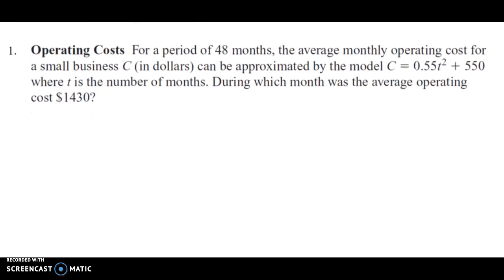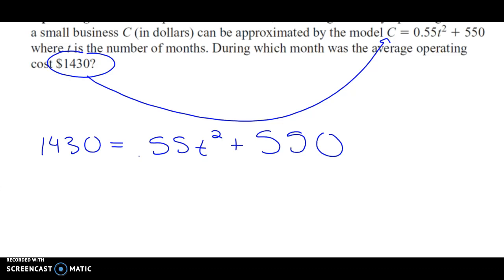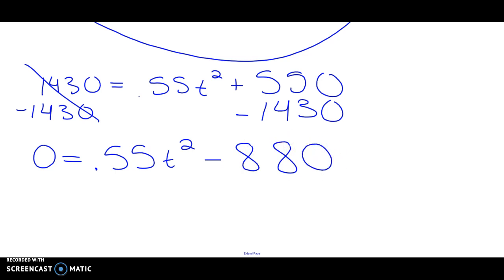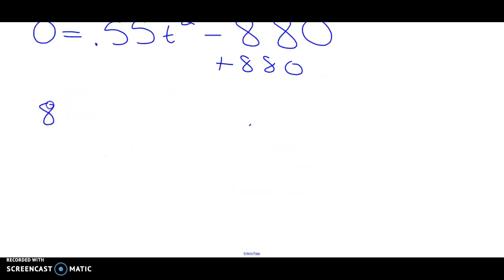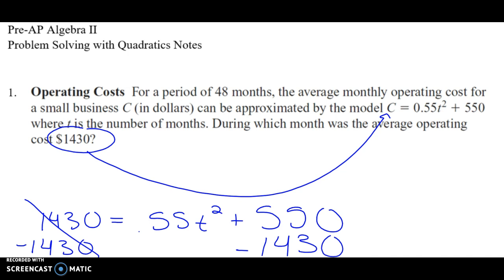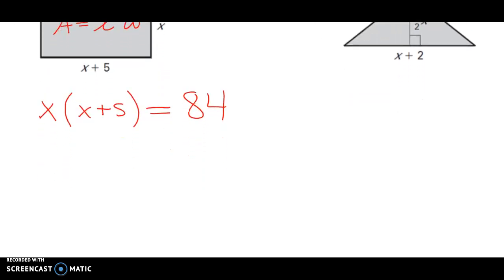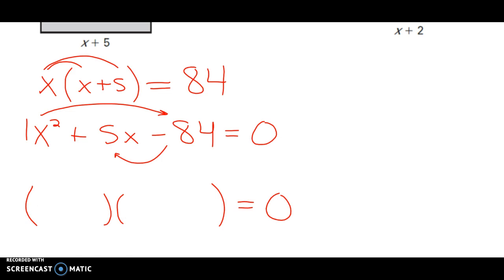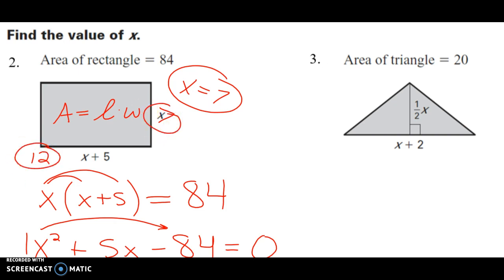Problem Solving with Quadratics (Part 1)